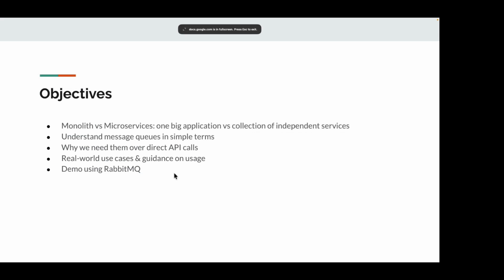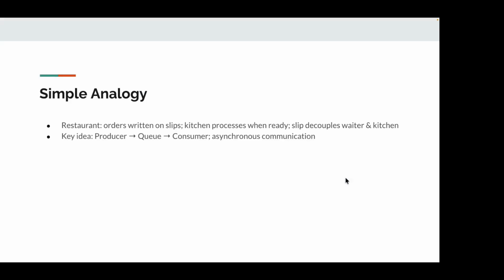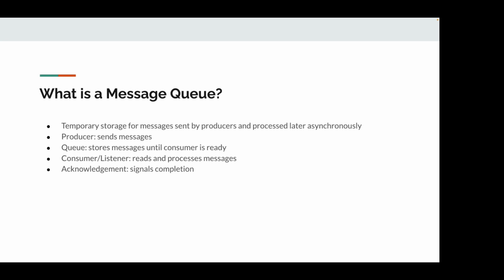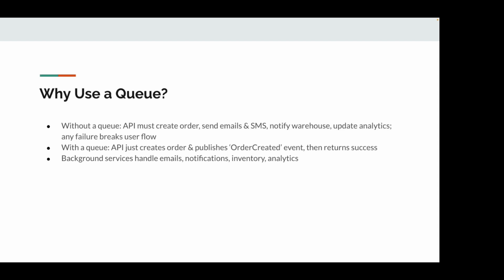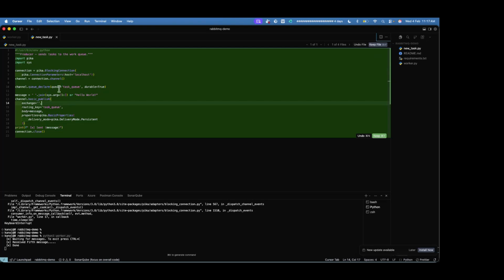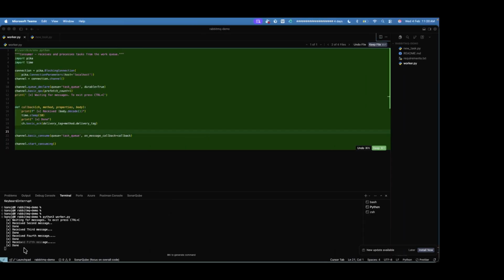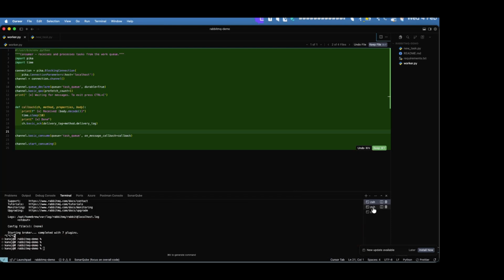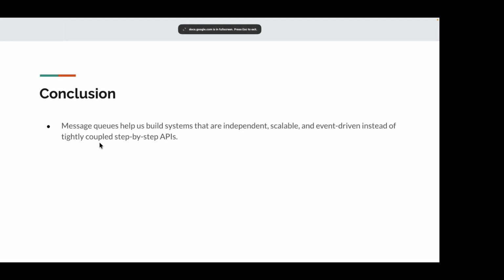RabbitMQ Tutorial for Beginners | Message Queues Explained with Demo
Manual service-to-service communication using direct APIs can lead to failures, message loss, and poor scalability.
Message queues solve that.

In this session, we demonstrate message queues using RabbitMQ through a real-world crash-and-recovery demo. RabbitMQ provides a reliable way for services to communicate asynchronously, ensuring messages are not lost even when workers or the queue itself crashes.

Instead of tightly coupled API calls, message queues enable fault-tolerant, scalable, and reliable backend systems, making them a core building block in modern microservices architectures.

🔹 What this video covers:
• What Message Queues are
• Monolithic vs Microservices architecture
• Why direct API calls fail in distributed systems
• Why RabbitMQ is widely used in production
• Real-world RabbitMQ crash and recovery demo
• How message acknowledgements work
• Worker crashes, retries, and unacknowledged messages
• How message queues ensure no data loss and scalability

This session helps developers understand why message queues are critical in real systems, showing how RabbitMQ improves reliability, fault tolerance, and scalability in backend and microservices-based applications.

🎯 Who should watch:
• Backend Developers
• Software Engineers
• Full-Stack Developers
• Microservices Engineers
• System Design learners
• Teams building scalable backend systems

📌 Build reliable backend systems. Scale with confidence using message queues.